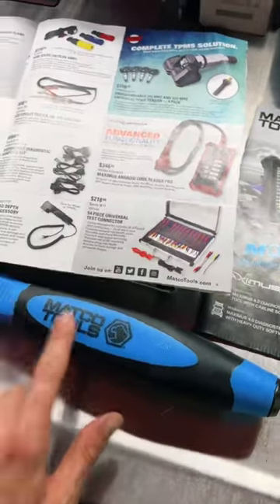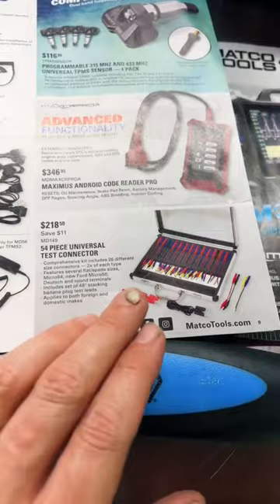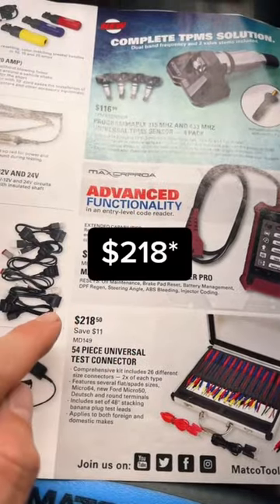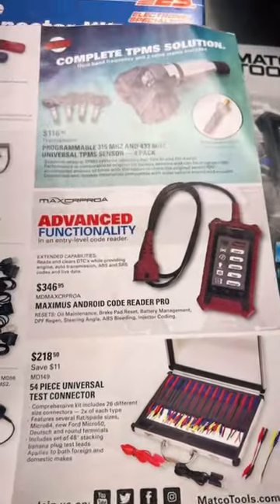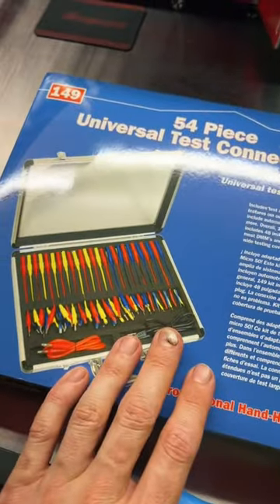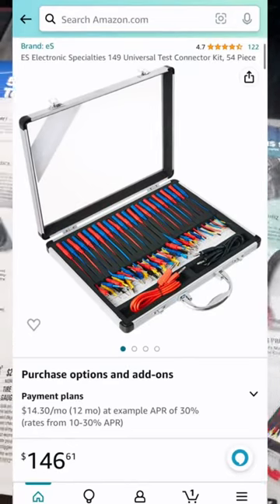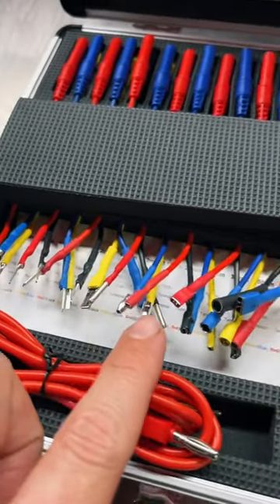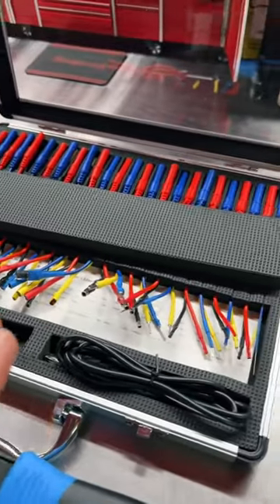Matco Rebrands, For A Premium Price? Never! Lol